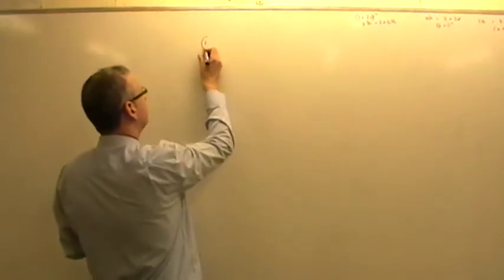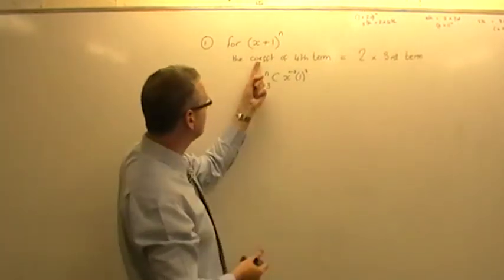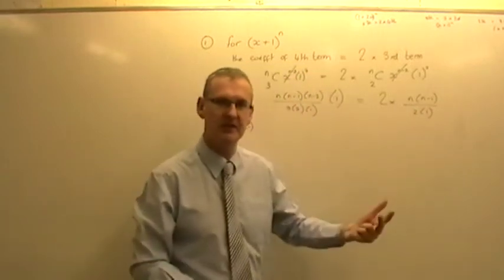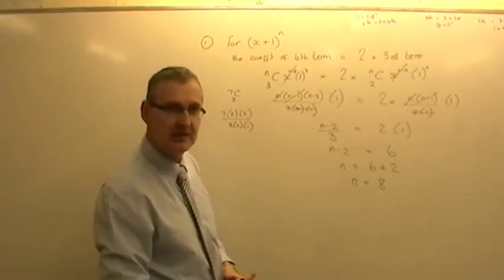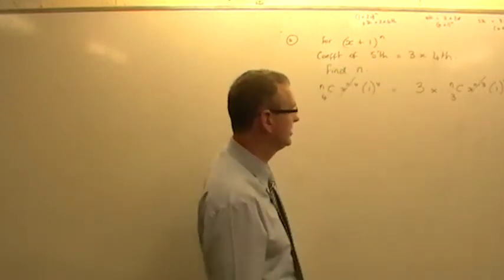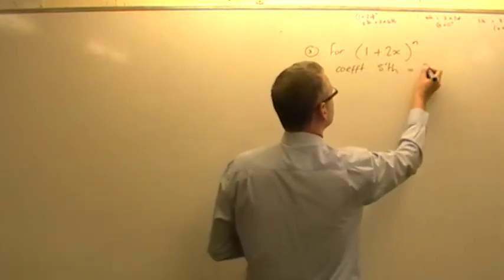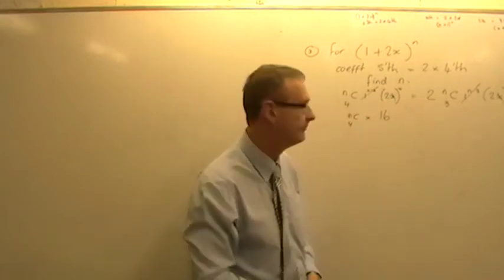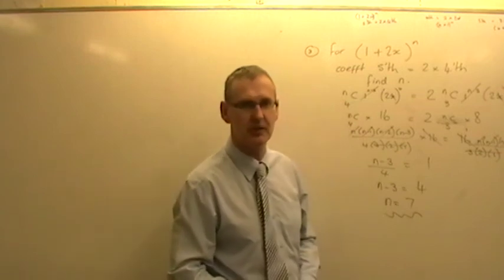Exam Style Binomial 5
A look at exam style binomial theorem questions.